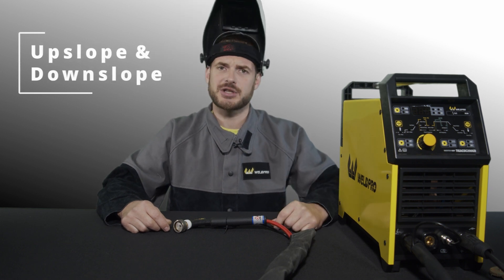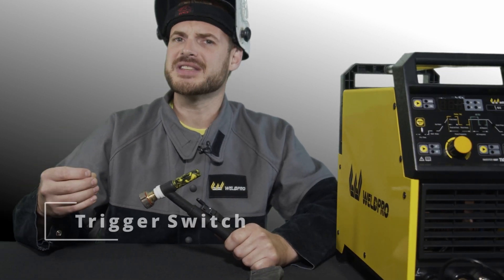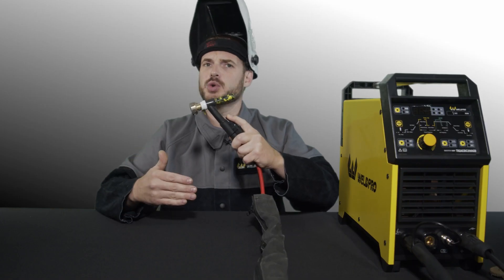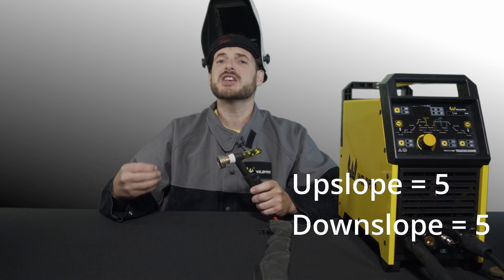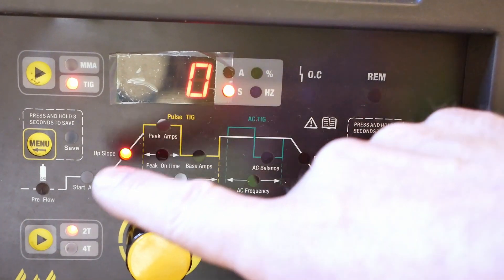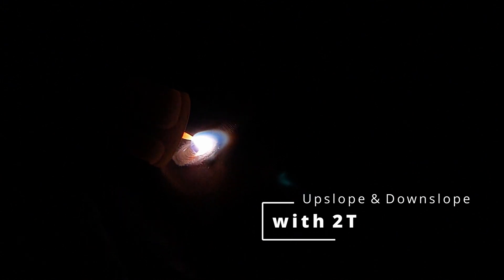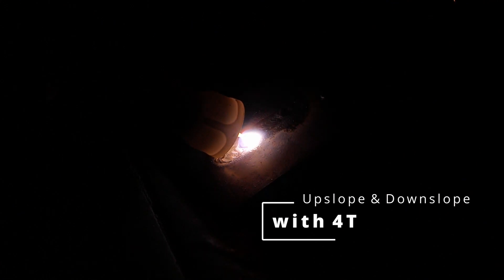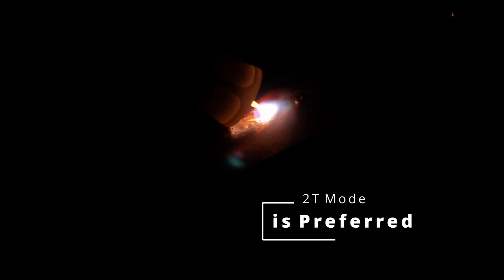Upslope Downslope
In this video we highlight what the controls for upslope and downslope actually do during the TIG welding process. Adjusting these settings during Trigger Switch use can help control amperage when a pedal isn't an option. It is important to remember that using the 2T trigger mode is much more functional when using upslope and downslope and the 4T mode can be a little tricky to master.

Dont forget your can leave a comment or reach out to our friendly customer service team if you have any questions.

Don't forget you can get your best deal on a Weldpro TIG machine